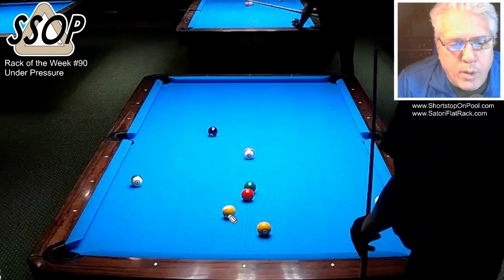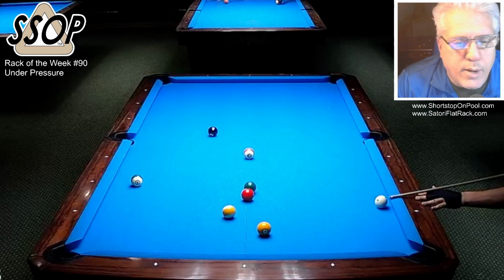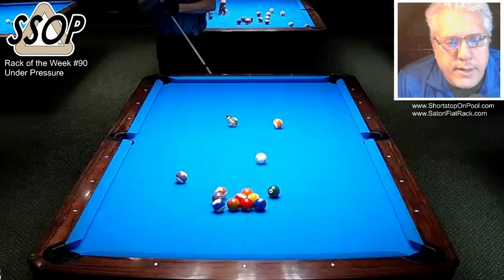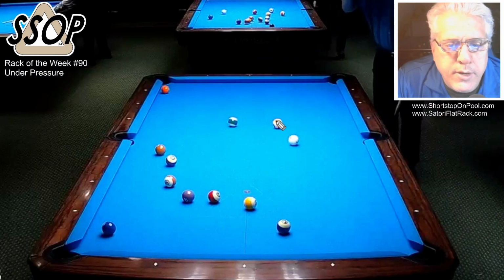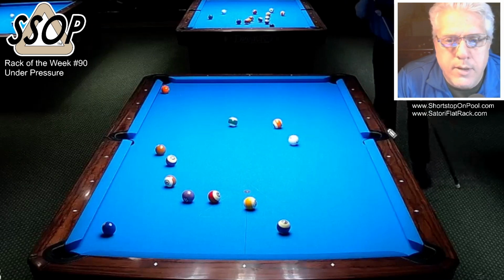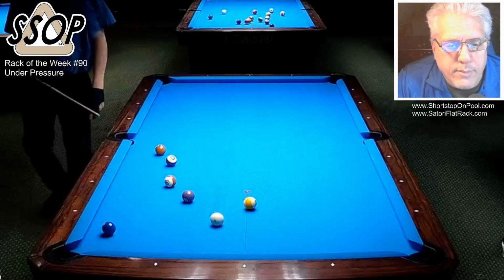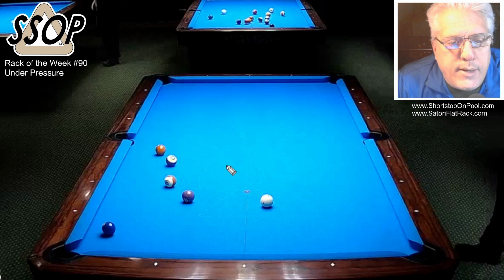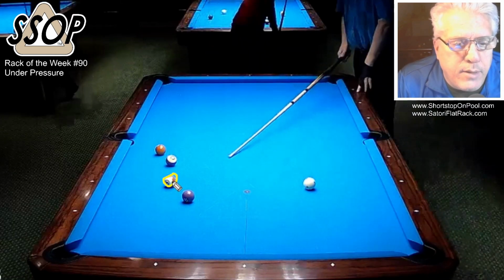Rack of the Week #90, Straight Pool Instructional